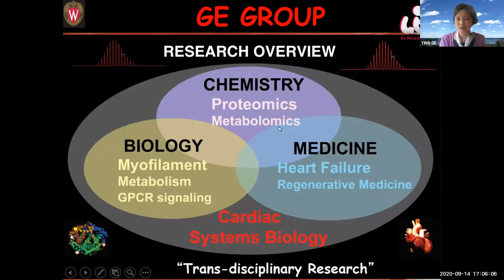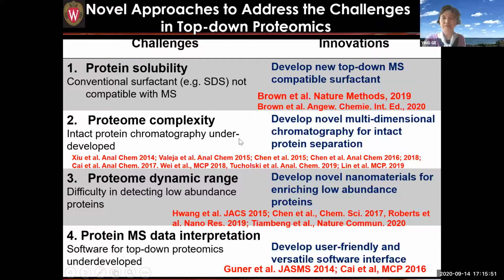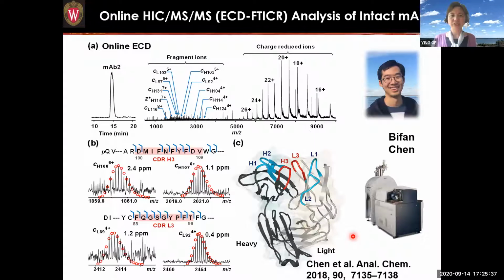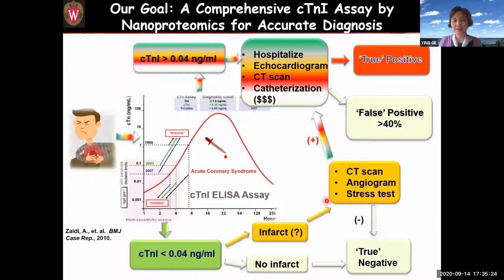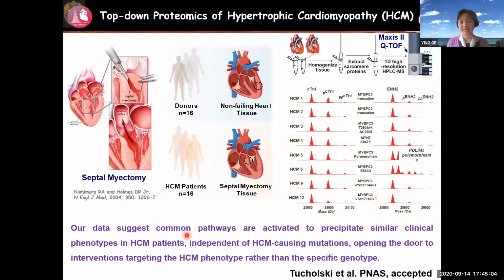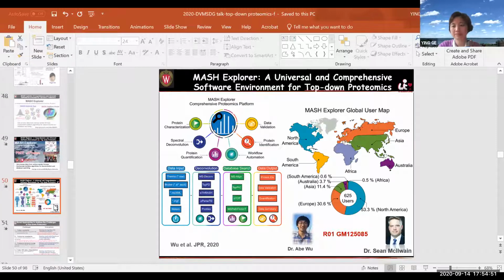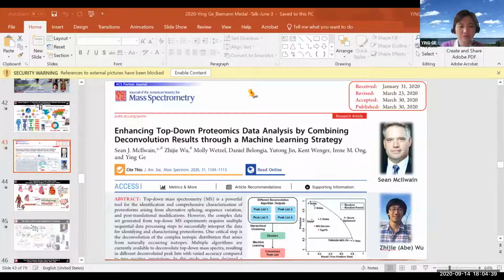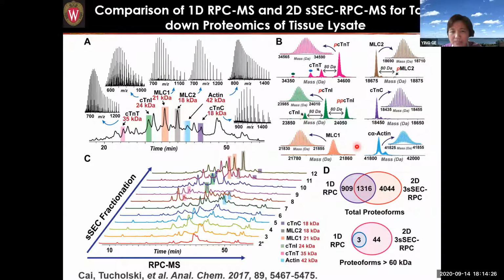Novel Strategies in Top-down Proteomics for Precision Medicine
A talk given by Ying Ge at the DVMSDG, on September 2020